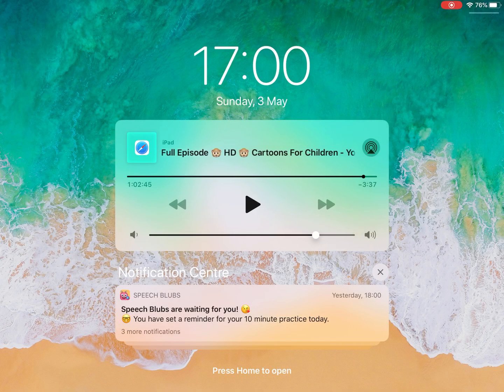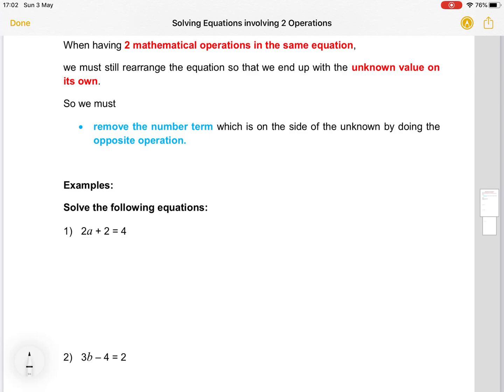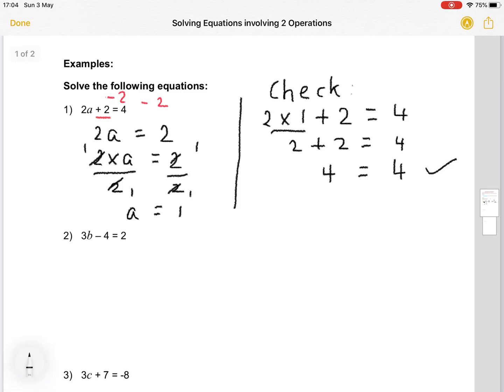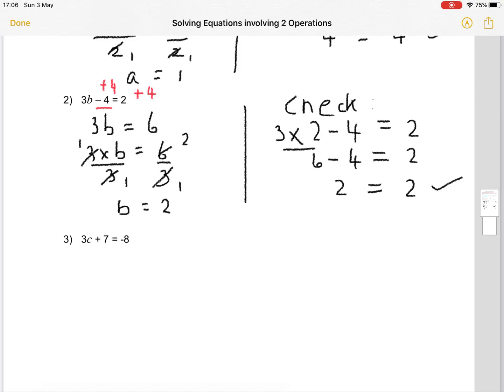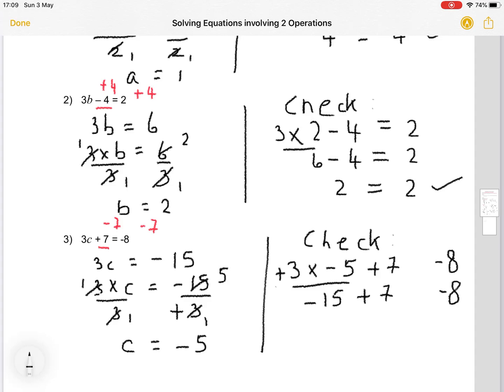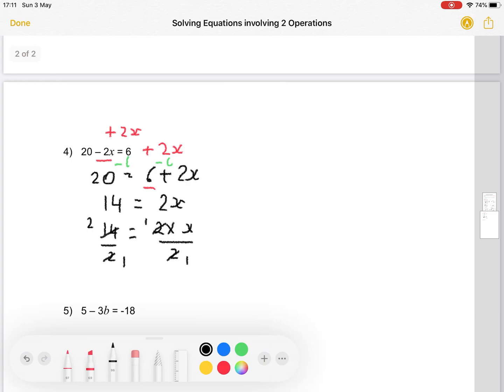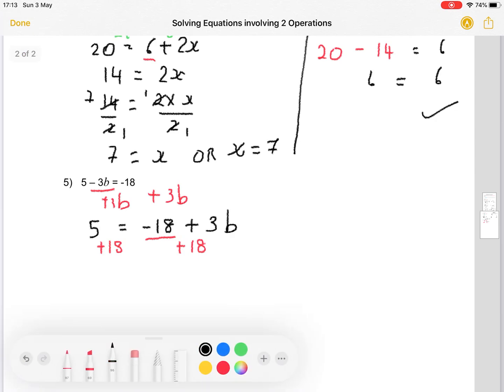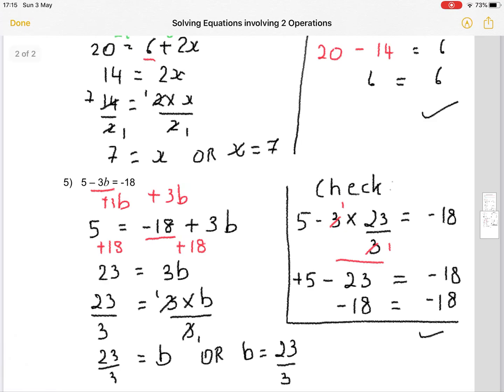Solving Equations involving 2 operations